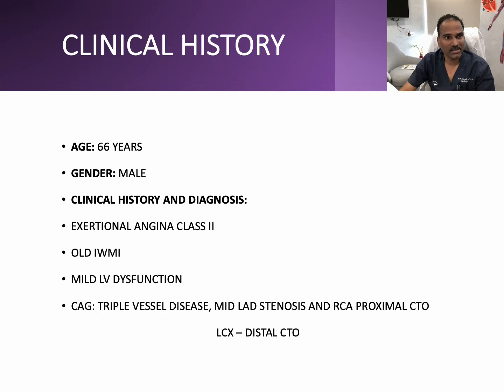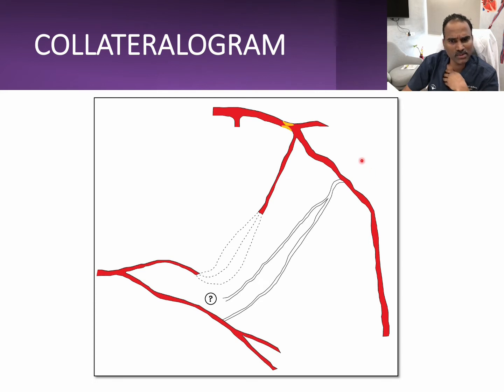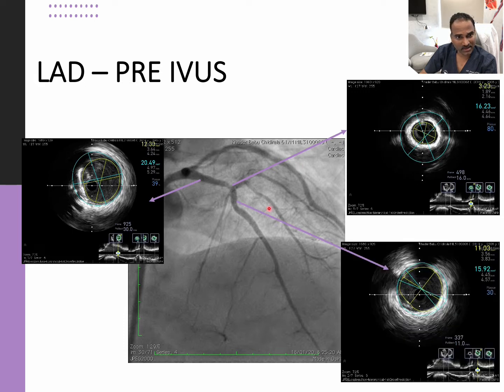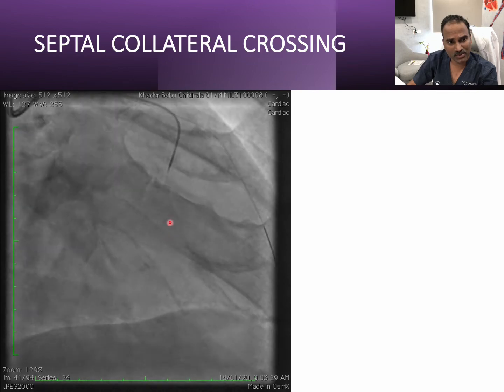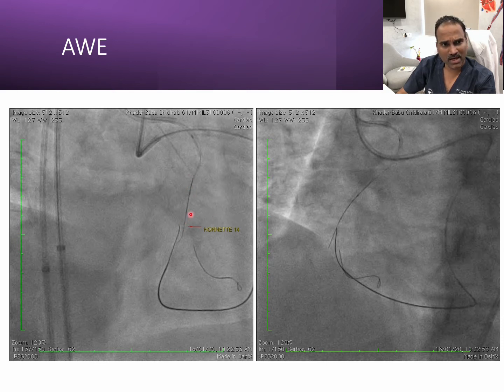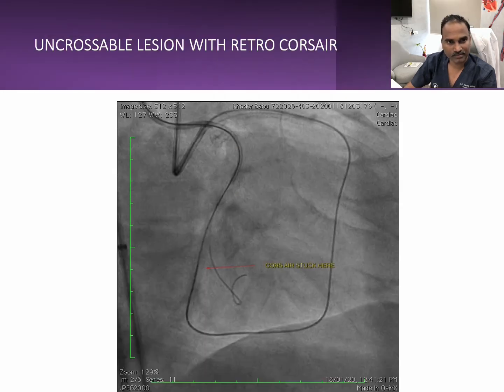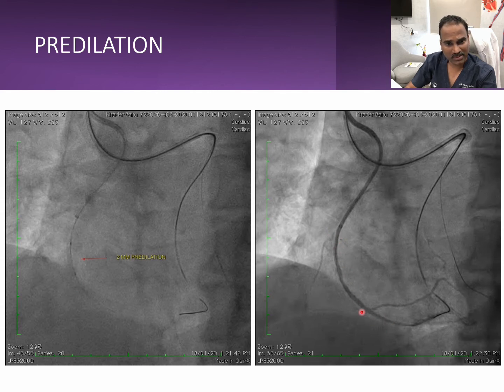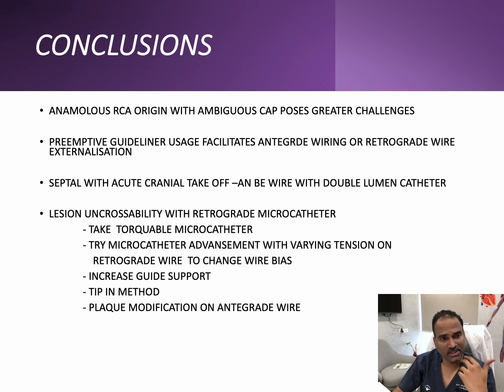Decoding CTO Case - 23 | Uncrossable Retrograde Corsair In Anamolous RCA CTO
Decoding CTO Case - 23 | Uncrossable Retrograde Corsair In Anamolous RCA CTO By Dr. Sharath Reddy